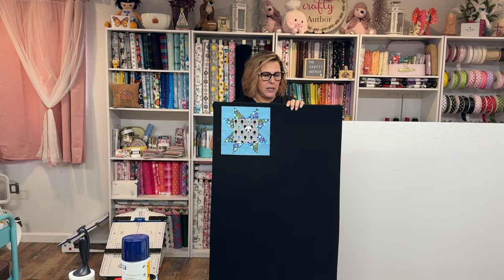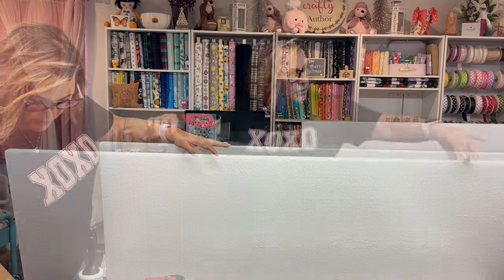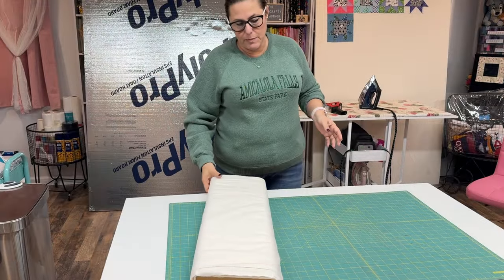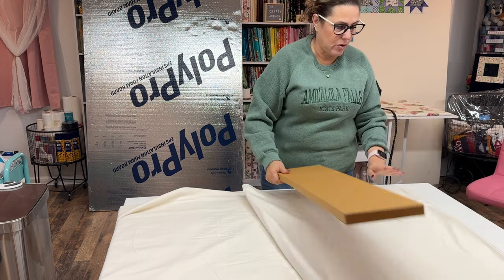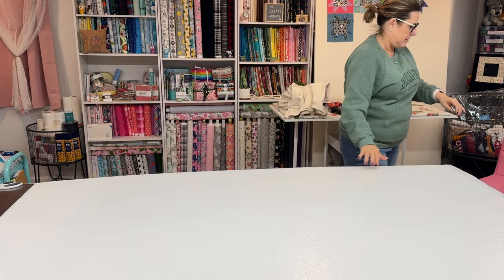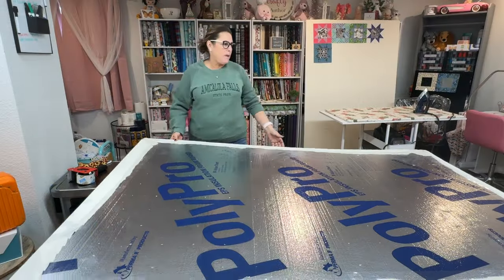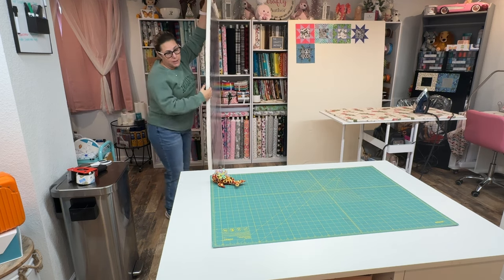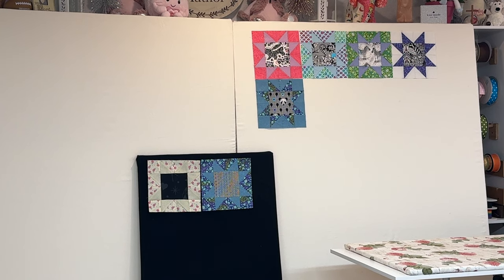DIY Mobile Quilt Wall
Making your own DIY Mobile Quilt Wall is really fun and easy to do.  You will need a few things to make your wall but once you have them, your mobile quilt wall will come together very quickly.  In this tutorial, I teach you how to make your own DIY Mobile Quilt Wall.

Supplies Needed:
2- 4"x6"-  1" thick Insulation Foam Boards (Lowes & Home Depot Carry it)
Packing Tape
5 yards of 108" Wide Flannel Backing
Straight Pins

One link for all of your shopping needs.  Just click the link & choose your favorite store to shop!